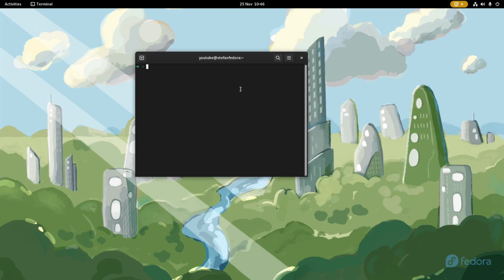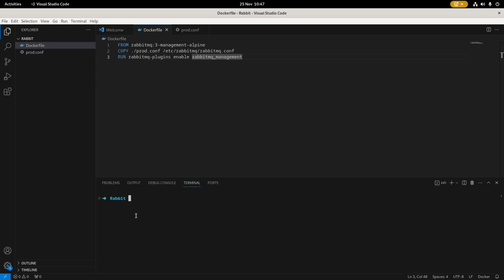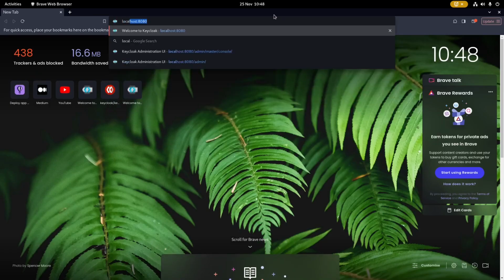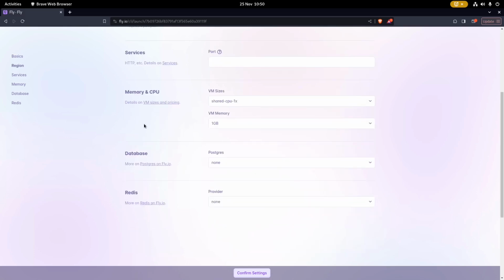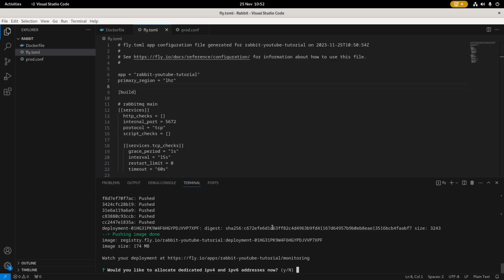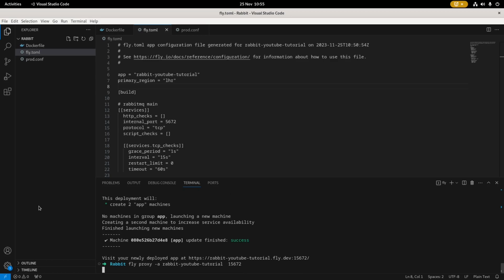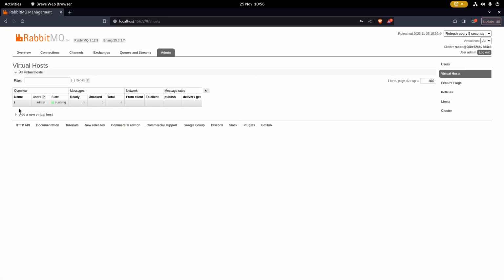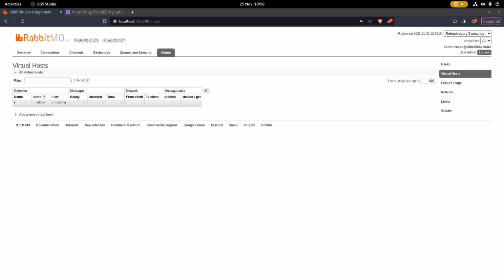Hosting RabbitMQ on Fly.io in 5 minutes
Check out the Medium article that accompanies this video!

YOU can do it in less than 5 minutes, I just explained a bit too much and time went over 5 lol.

00:00 Intro
00:19 Medium article
00:39 Prerequisites
01:22 Running RabbitMQ locally with Docker
03:38 Deploying to Fly
05:43 Connecting to our Fly RabbitMQ app locally
06:39 Exploring our deployed Management Interface
07:30 Exploring the Fly dashboard and our app logs
08:27 Great success